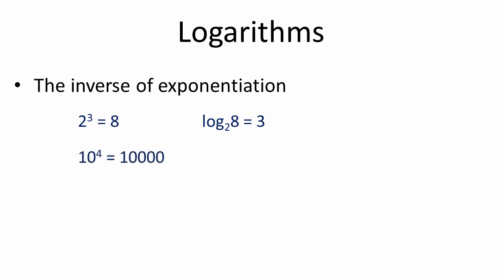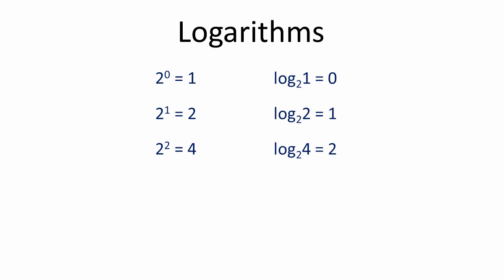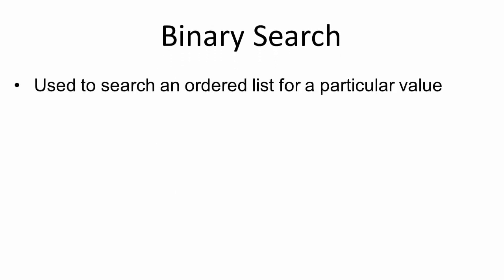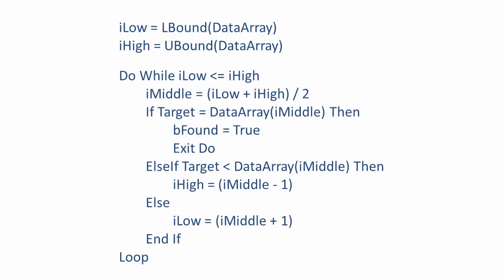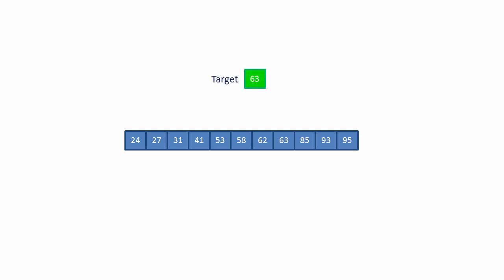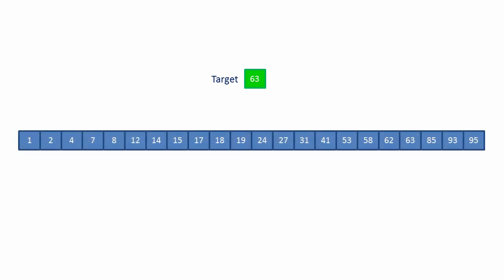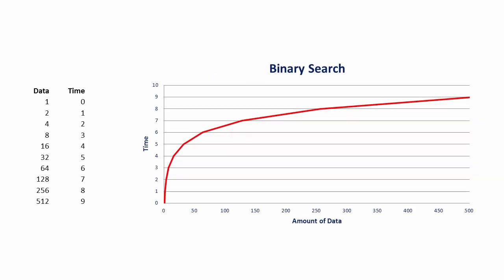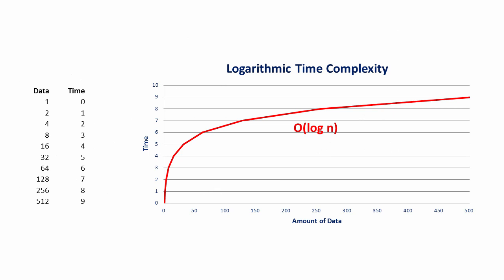Big O Part 4 – Logarithmic Complexity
The raw performance of an algorithm, program, or a programmatic operation depends on a number of factors such, not least the computer it’s running on.  Big O is not concerned with this; Big O describes the way the time taken by a program (or memory or space usage) depends on the amount of the data it has been given to work on in the first place.  Big O tells us how well a program scales. We say that Big O describes the ‘complexity’ of a program.
This is the fourth in a series of videos about Big O.  These videos show how various Big O time complexities can be derived for some well known algorithms including the linear search, stack push and pop operations, the bubble sort, the binary search and the merge sort.  This particular video focuses on the binary search and logarithmic time complexity.  It reviews the concept of logarithms and shows how these can apply to algorithms, such as the binary search, that take a divide and conquer approach.